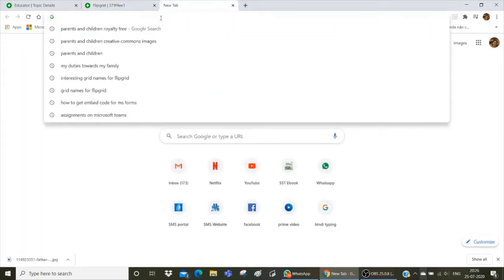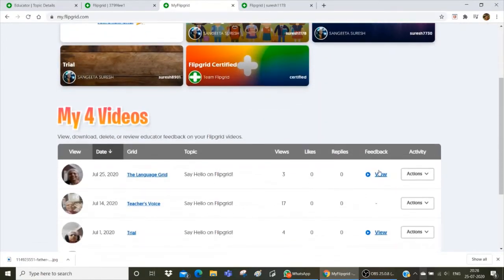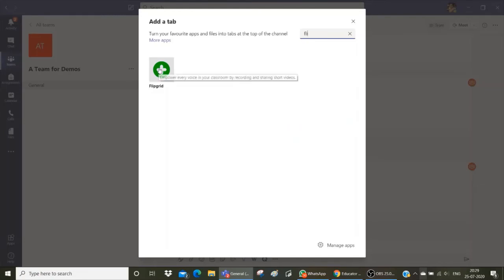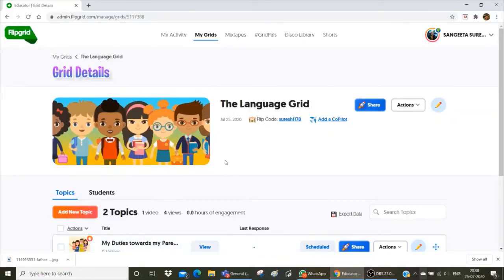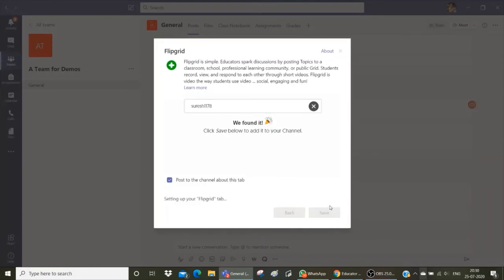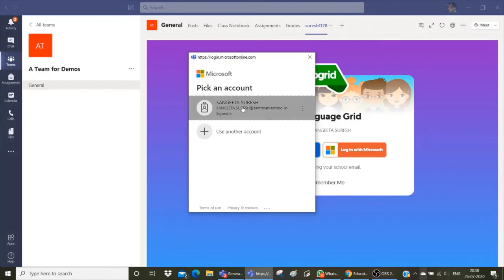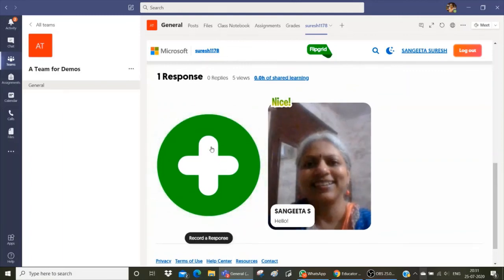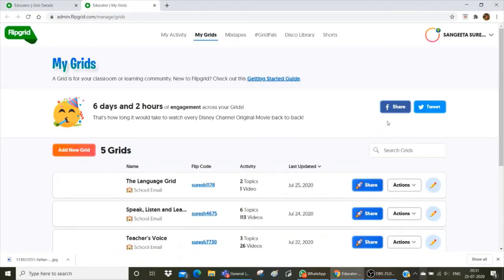Educator's feedback in Flipgrid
Part 3 in the tri-part series on Flipgrid.
A step by step guide for educators to provide feedback to learners.
Also includes how to incorporate Flipgrid into a Microsoft Teams Class group.